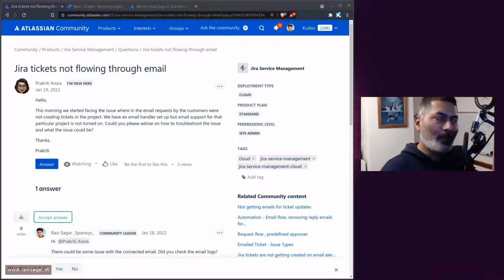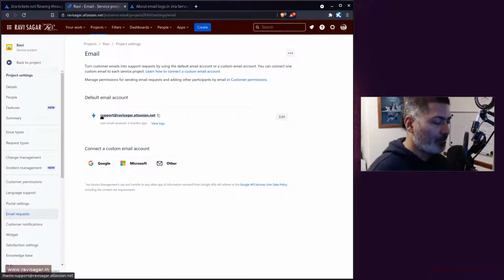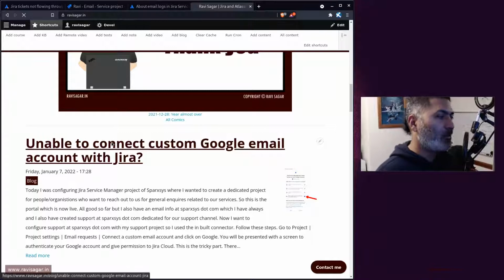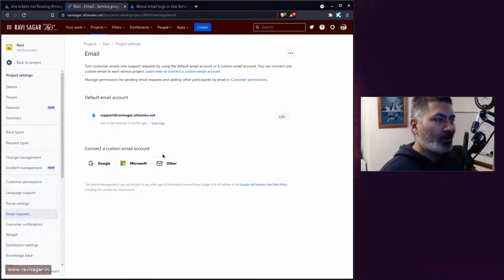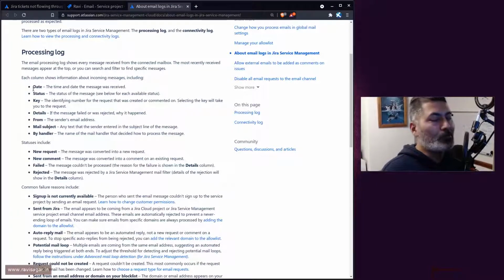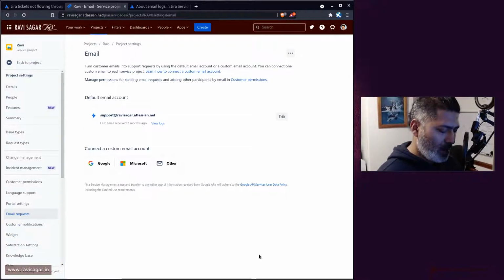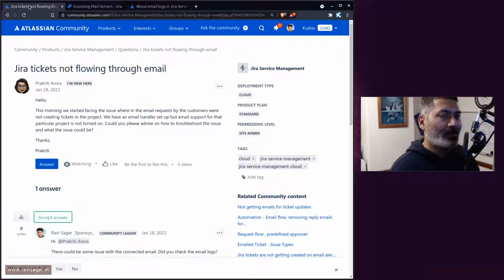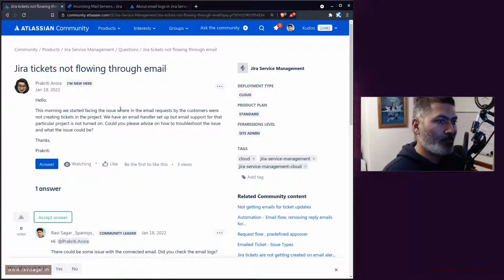GetAnswers - Troubleshoot JSM mail handler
You do have some troubleshooting options on Jira Cloud if the incoming emails are not getting converted to Jira issues.